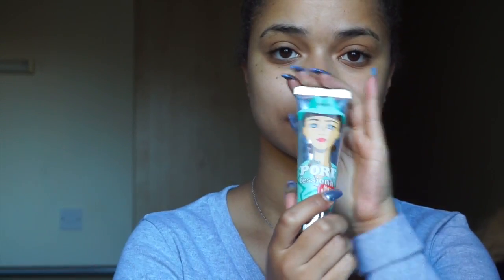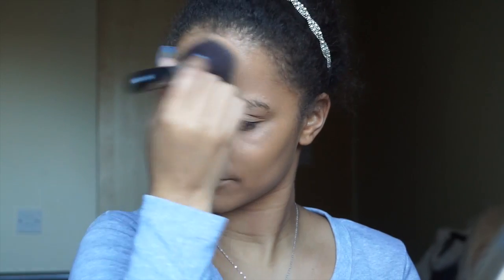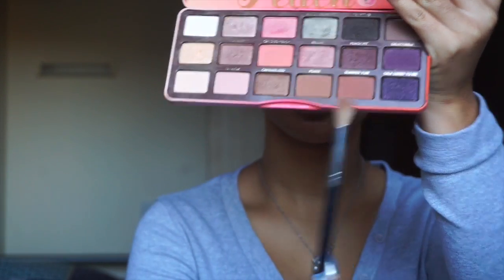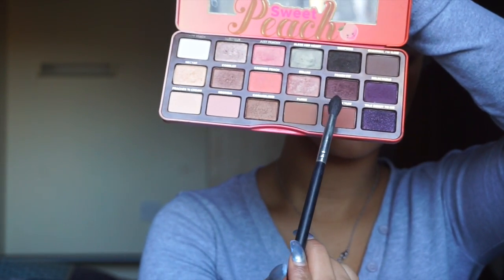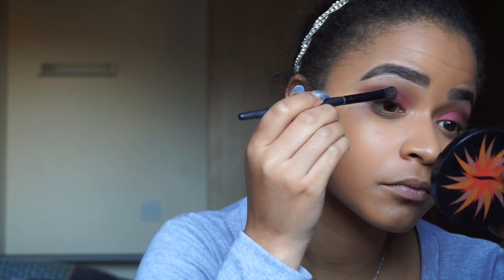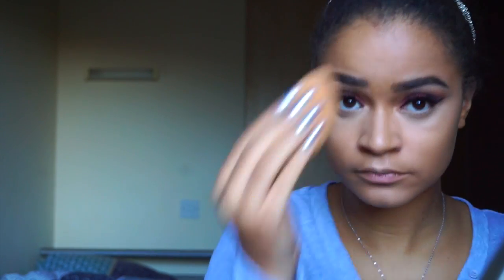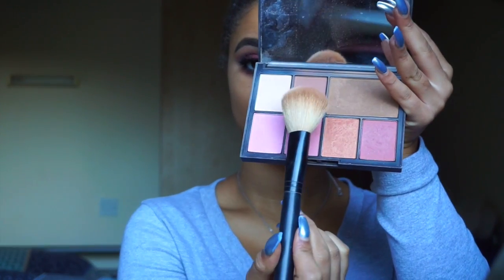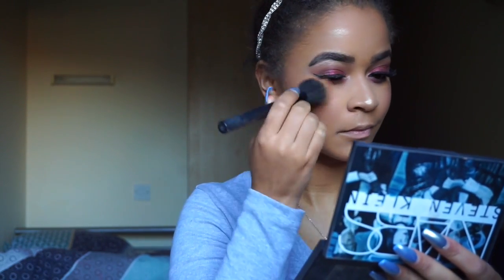BURGUNDY SMOKEY EYE feat TOO FACED SWEET PEACH PALETTE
Again sorry about the audio I am trying to fix it...

I wanted to do something warm and holiday appropriate today ! I really love burgundy in winter.

I hope you enjoy this video and I will see you soon xxxx

FACE:

Benefit Cosmetics Porefessional Matte Rescue primer
Cover FX Total Cover Cream Foundation in G70
IT Cosmetics Bye Bye Under Eye in Medium Neutral
Nars X Steve Klein Face palette
Laura Geller Gilded Honey highlighter
MAC Mineralize Skin Finish in Medium Dark
Ben Nye Banana powder
Makeup Forever Mist and Fix Setting Spray

BROWS:

Benefit Cosmetics Goof Proof Brow Pencil in 06 + Gimme Brow in 03
Too Faced Instant Attitude Brow Pencil
EYES:

Kiko Milano Eye Primer
Too Faced Sweet Peach palette
Maybelline Matte Black liquid liner
Kiko Extra Sculpt Volume mascara
Anastasia Beverlyhills Red Earth shadow
Nabla Cosmetics Grenadine shadow
Eye Kandy Cosmetics Cherry Bomb glitter
Makeup Forever Aqua XL Black eye pencil
House of Lashes Smokey Muse lashes

LIPS:

ABH Stripped liquid lipstick
New Cid Coconut lipgloss

All brushes are Morphe, Kiko and Zoeva Cosmetics